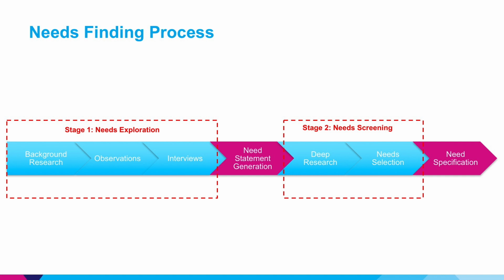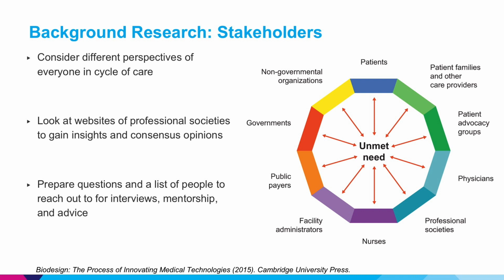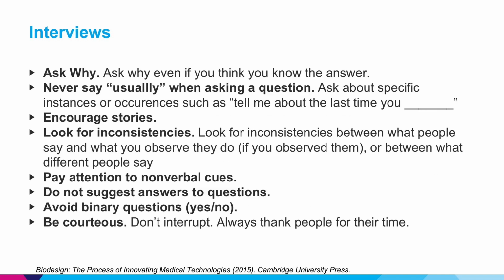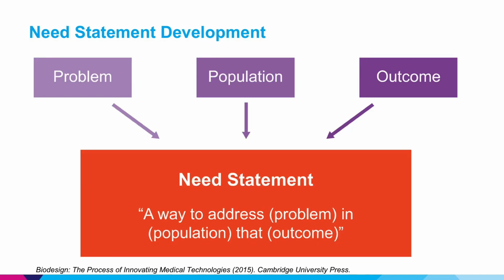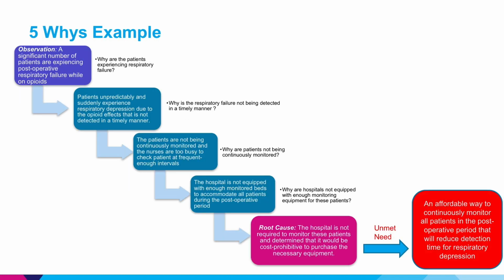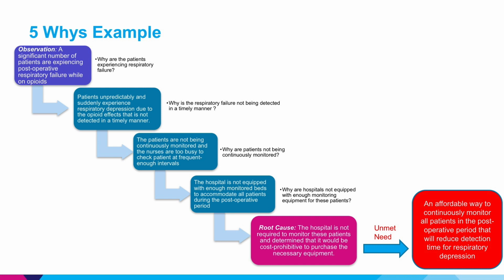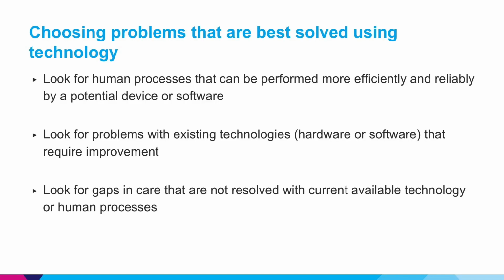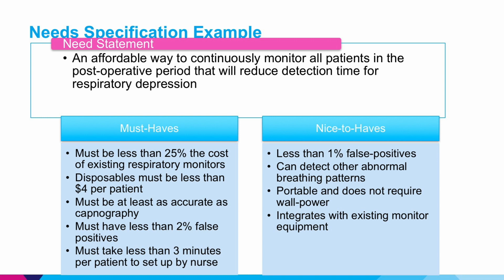Needs Finding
Description